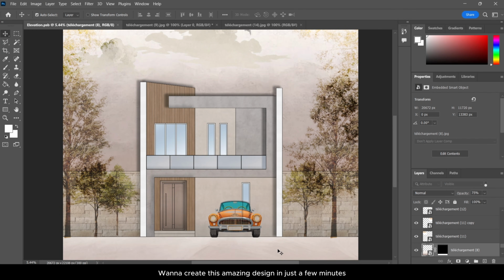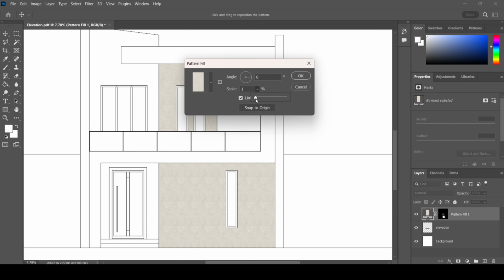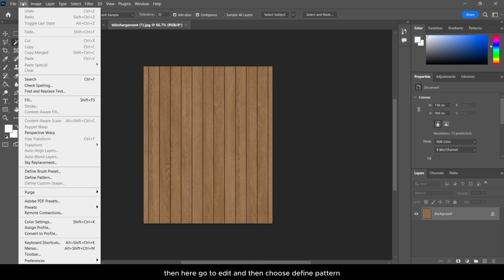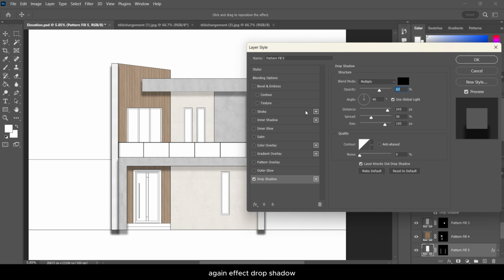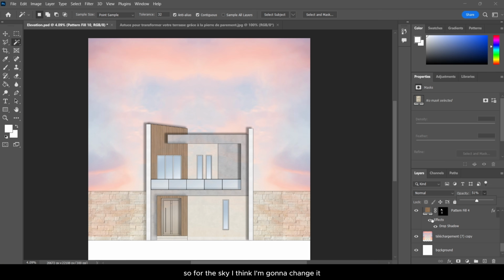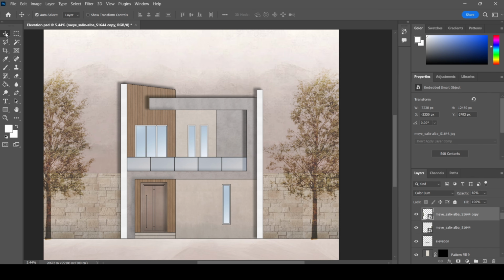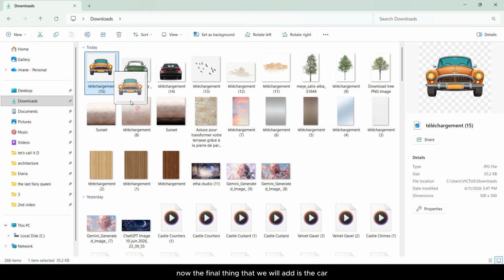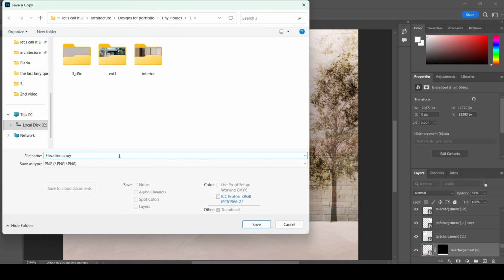How to Render an Architectural Elevation in Photoshop | Step-by-Step Tutorial for Beginners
Welcome to this step-by-step architectural visualization tutorial! In this video, you'll learn how to render an architectural elevation in Photoshop from start to finish, using a simple workflow designed specifically for beginners.

Whether you're an architecture student, a junior architect, or simply looking to improve your presentation skills, this tutorial will guide you through the essential techniques used to create clean, professional-looking elevations.

📌 In this tutorial, you'll learn:
• How to import and prepare elevation drawings
• Organizing layers efficiently in Photoshop
• Applying colors, materials, and textures
• Creating realistic shadows and depth
• Adding vegetation, people, and entourage
• Enhancing atmosphere and presentation quality
• Final touches and color adjustments

By the end of this tutorial, you'll have a solid foundation for creating architectural elevations that stand out in portfolios, presentations, and academic projects.

🎨 Software Used:
• Adobe Photoshop

🏛️ Perfect for:
• Architecture students
• Beginner architects
• Architectural visualization enthusiasts
• Portfolio and presentation preparation